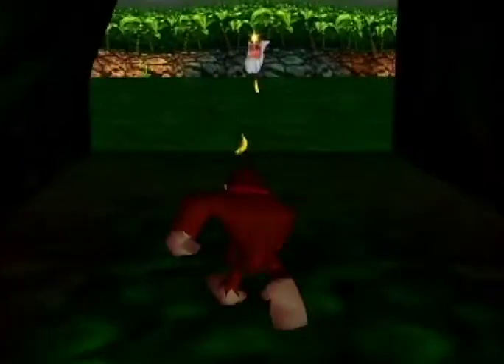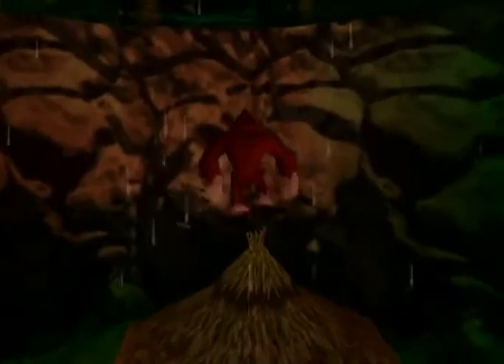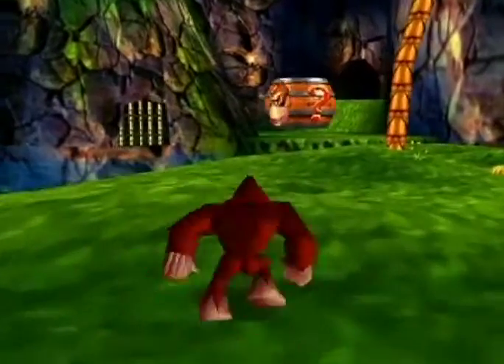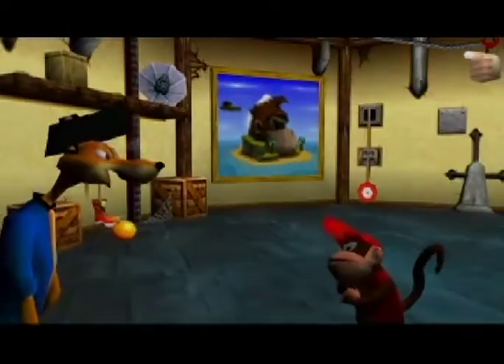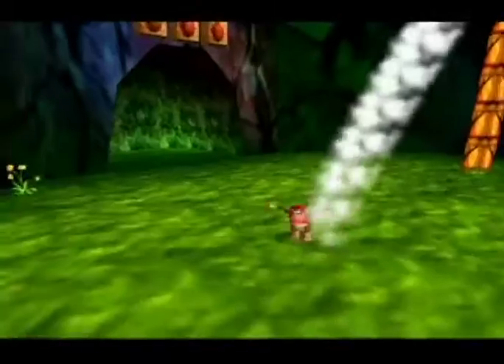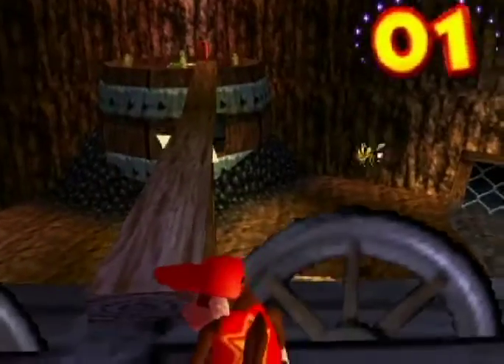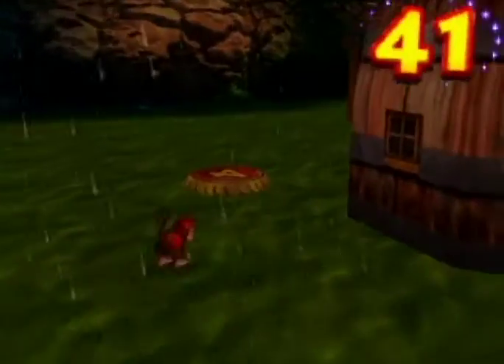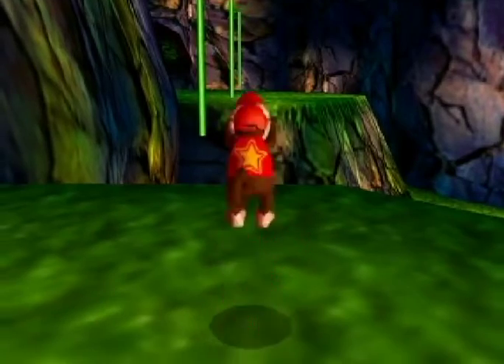Donkey Kong 64: Monkey Business - PART 3 - That Couch Gamer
Enjoy another fantastic video from me, That Couch Gamer! HUZZAH!